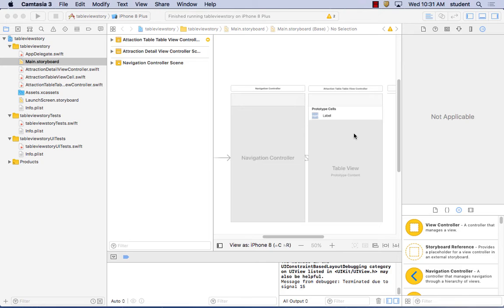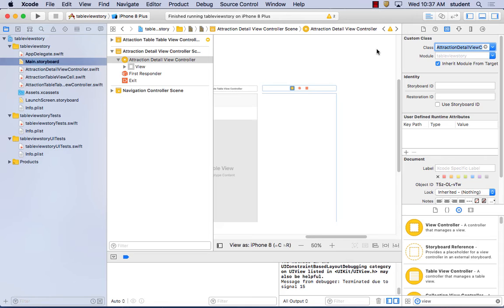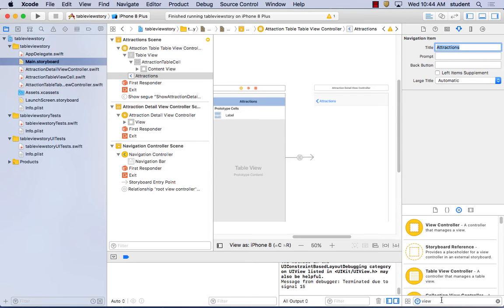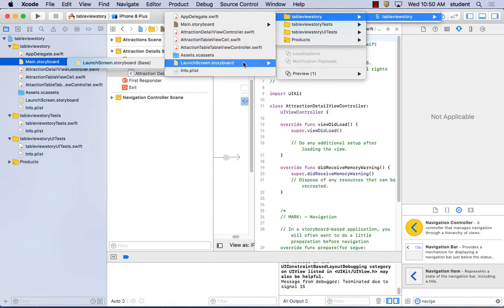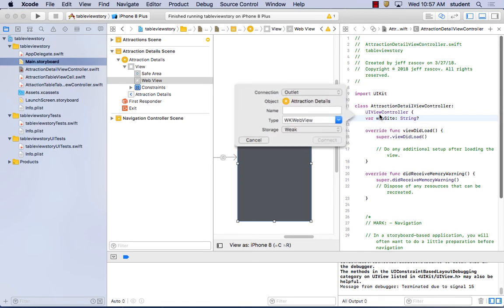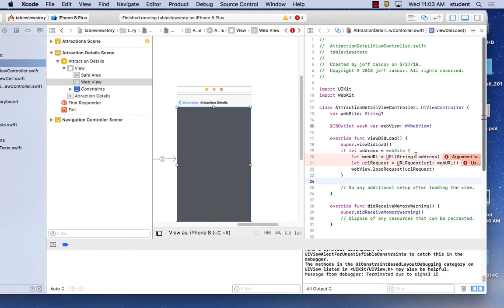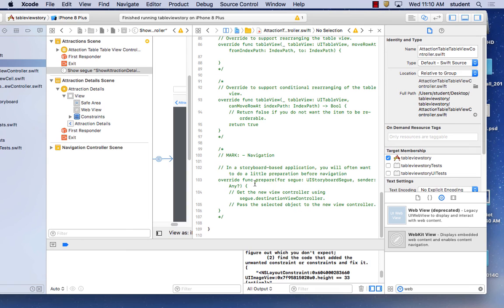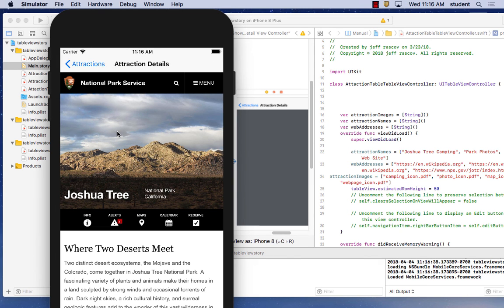finish_table_view